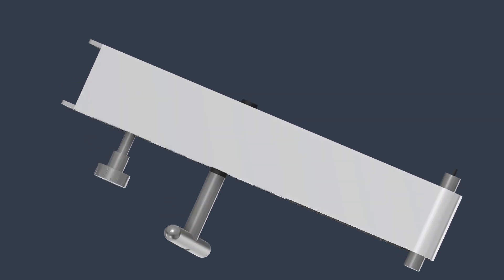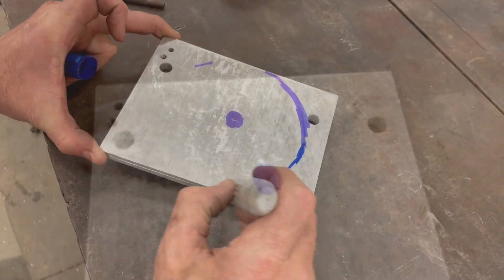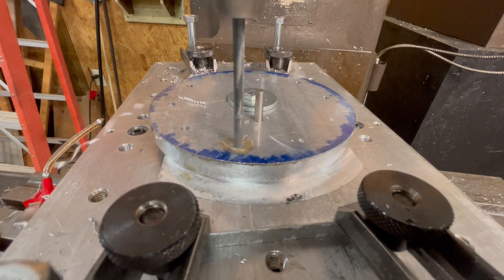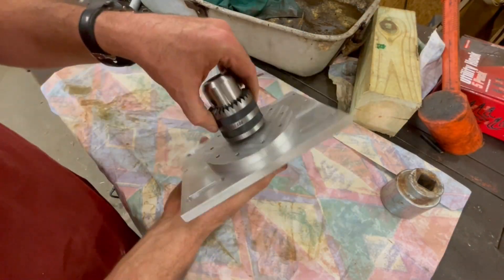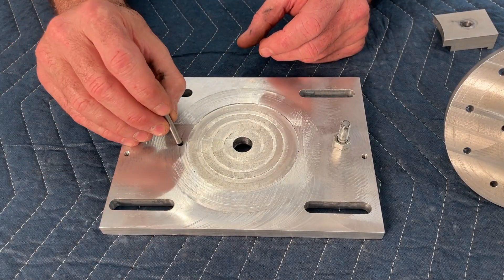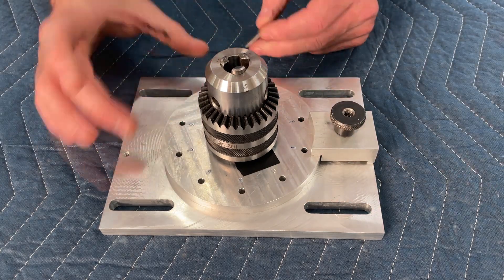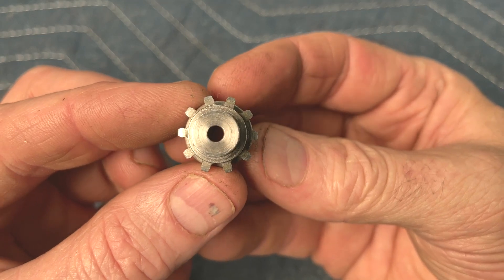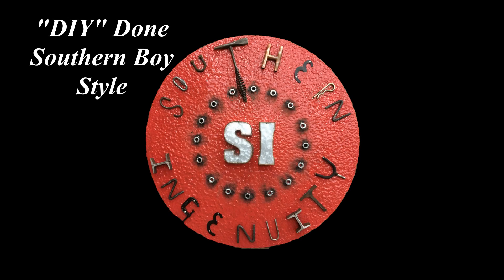Sprocket Cutting Jig Increasing Efficiency of Manual Machine Tools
In this video, I’ll show you how I built a specialized jig to quickly and accurately cut each tooth on miniature sprockets using just a manual milling machine and a dividing head. The jig utilizes a drill chuck to accurately clamp the sprocket blanks on an indexing plate attached to a dividing head. The rotary motion of the dividing head is utilized to give the sprocket teeth their curved profile and the indexing plate ensures the correct spacing of each tooth on the sprocket. You’ll see how I built each component of the jig, how I set it up on the machine, and how I located it all to precisely machine each tooth on these miniature sprockets. DIY machining, Manual milling machine, Dividing head, Sprocket cutting, Tool design, Efficient adjustments, Miniature roller chain, Precision machining, CNC alternatives, Machining tips, DIY projects, Southern Ingenuity, Milling machine projects, Jig and fixture design, Machining efficiency